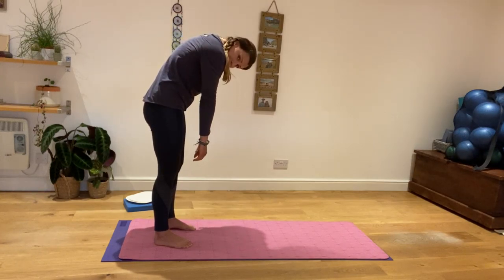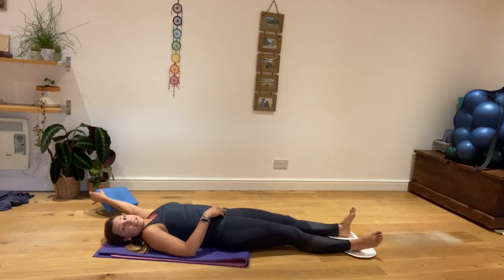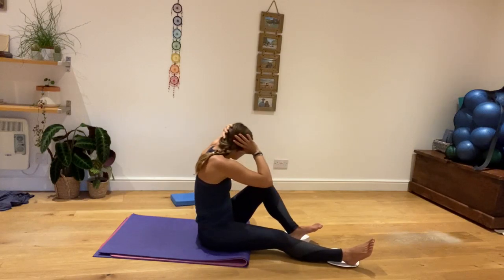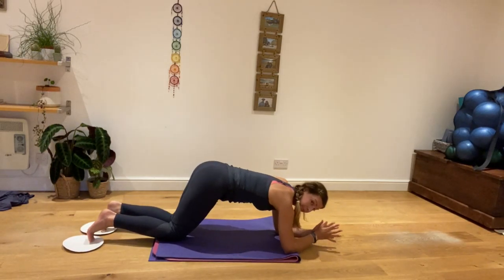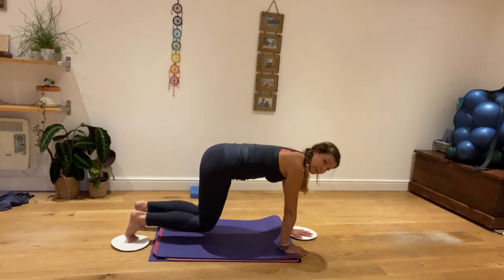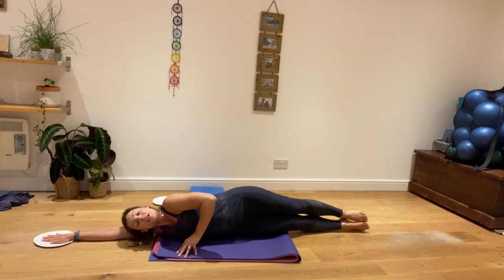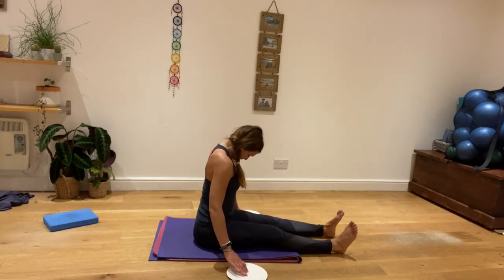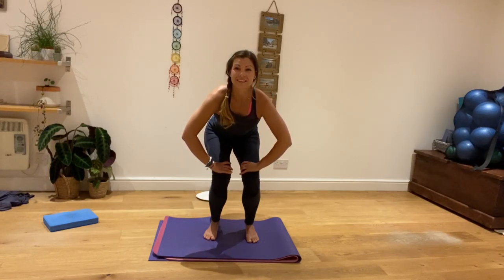Hazel Hussey Pilates 60 Minutes Pilates with Gliding Discs or (or Paper Plates!)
This is a Pilates mat based class using gliding discs to add an extra challenge to the workout.

I am using paper plates in the video as they work just as (and are a lot cheaper😊).

This is a mixed ability class so everyone is welcome to give it a try but, as with any form of exercise, if you have any injuries, illnesses or health conditions then you must check with your doctor first that it is ok for you to participate.